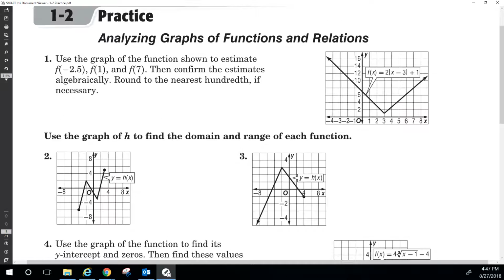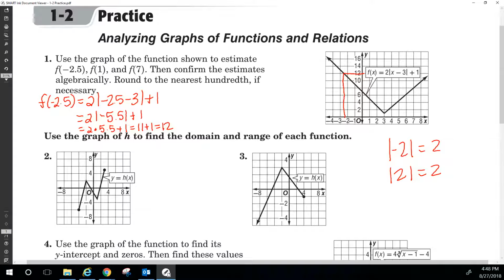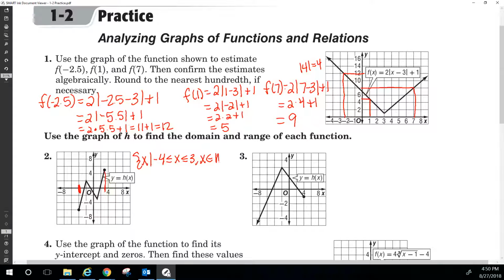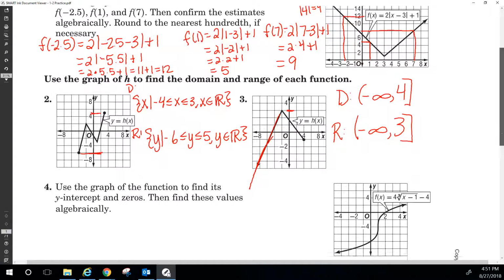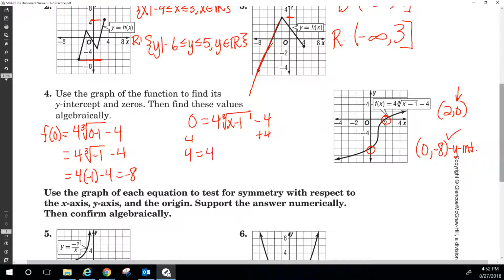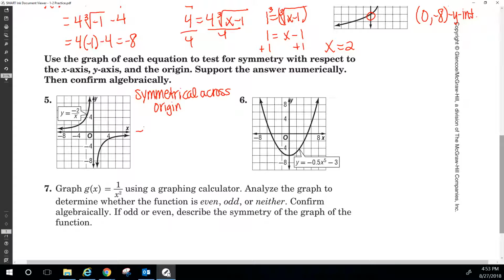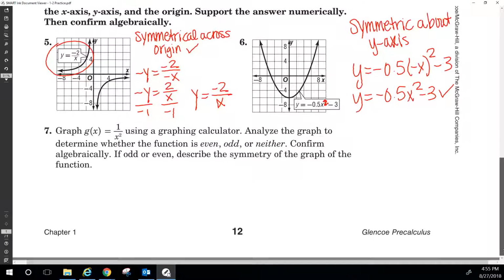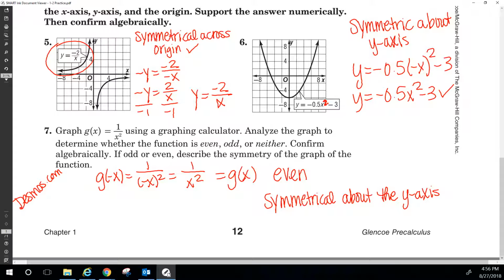PHS PreCal 1.2 Practice Solutions Day 1 and Day 2